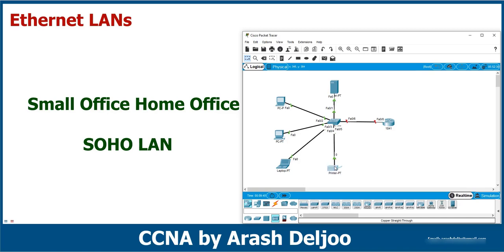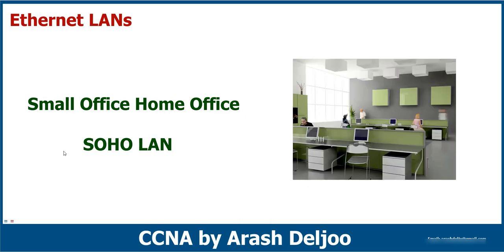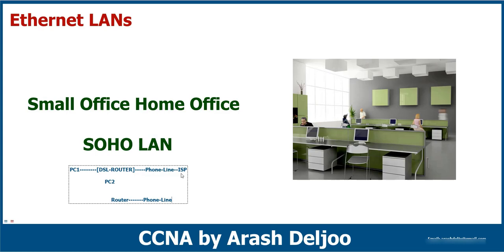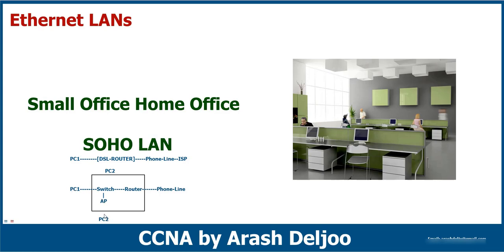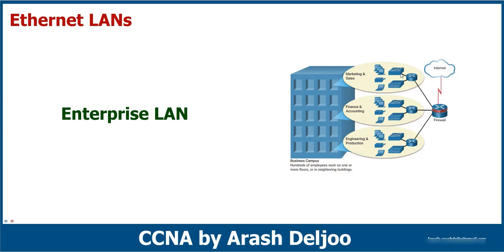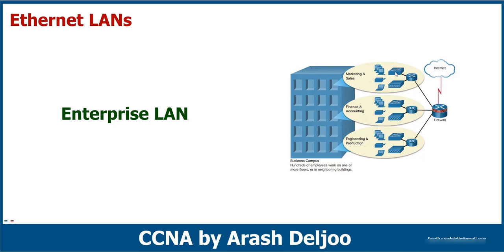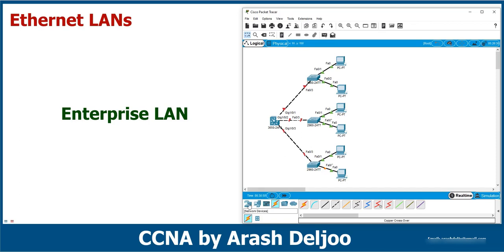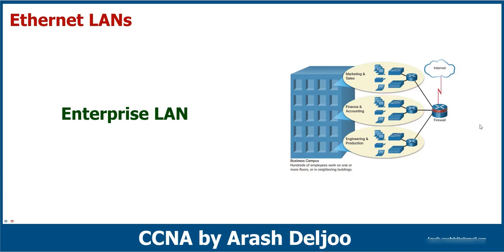CCNA 200-301 Video 11 Part 3/6 - Fundamentals of Ethernet LANs - Physical (A)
You will learn about :

1- Local Area Network [LAN] Overview
2- Wide Area Network [WAN] Overview
3- Wireless LAN [WLAN] Overview
4- Ethernet LAN Introduction
5- Small Office Home Office [SOHO] Ethernet Components Introduction
6- Enterprise Network Ethernet Components Introduction
7- Ethernet Function in Physical Layer Introduction
8- Ethernet Function in DataLink Layer Introduction
9- Ethernet Media Types Introduction
10- Ethernet Twisted Pair [TP]  Specifications Introduction
11- Ethernet Twisted Pair [TP]  Categories Introduction
12- Ethernet Fiber Optic Introduction